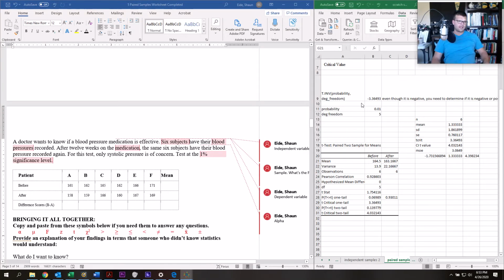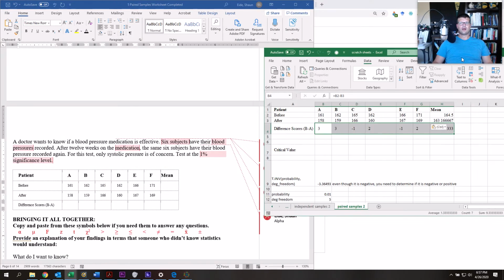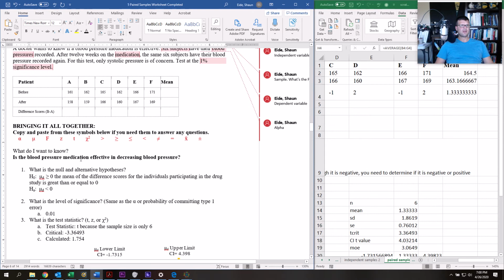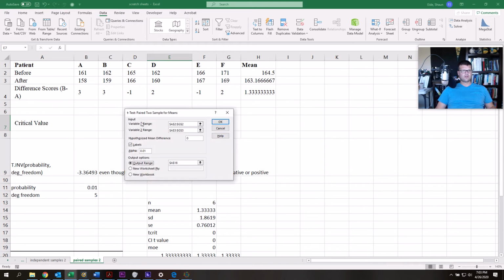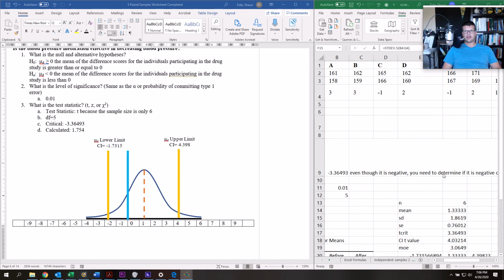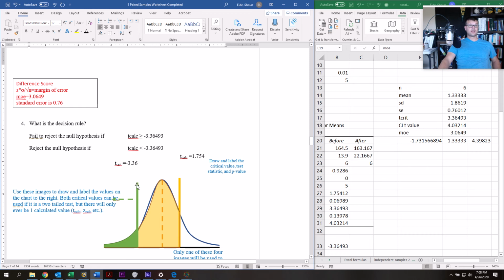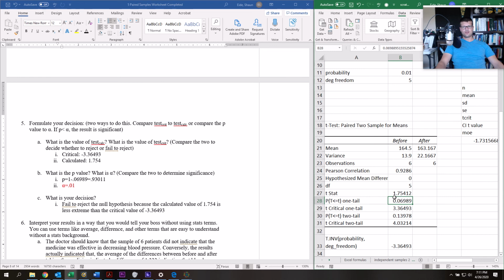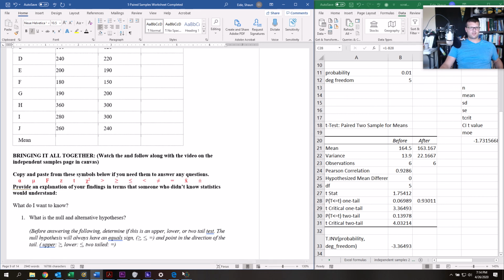Paired Samples Hypothesis testing second question